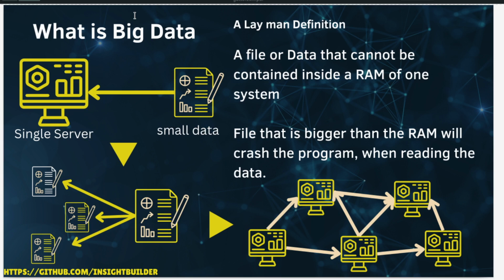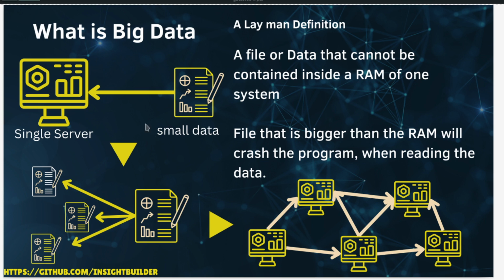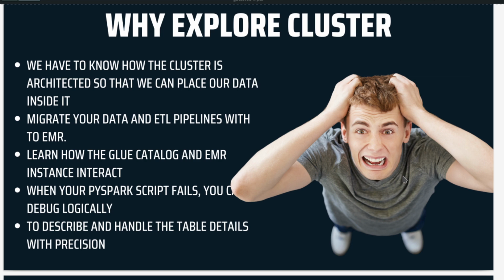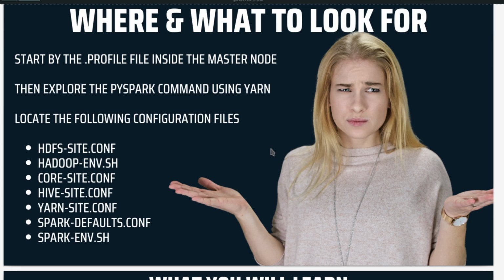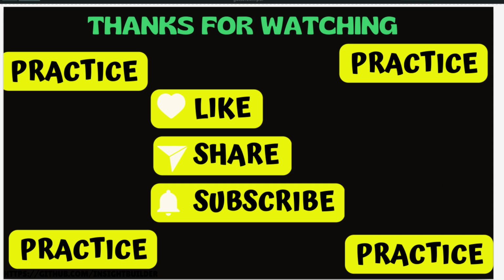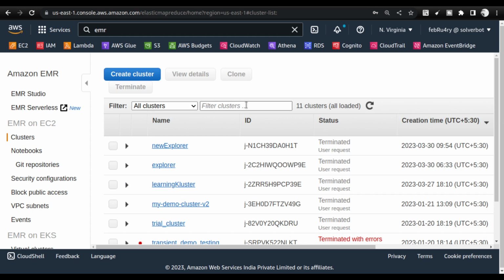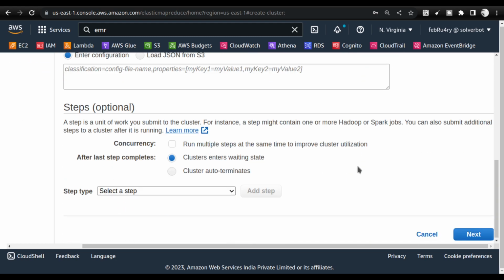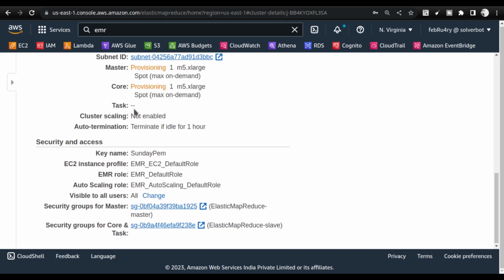Big Data Cluster Demistified : Advanced Exploration of Hadoop FS & Spark Engine in EMR Cluster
Video introduces the Lay man Definition of Big Data
"A file or Data that cannot be contained inside a RAM of one system
File that is bigger than the RAM will crash the program, when reading the data. "

The Ecosystem
Its all written by humans for humans...
File System : HADOOP
Query Engine : Spark
Programming : Python

Why explore cluster?
We have to know how the cluster is architected so that we can place our data inside it
MIgrate your data and ETL pipelines with to EMR.
learn how the glue catalog and emr instance interact
when your pyspark script fails, you can debug logically
to describe and handle the table details with precision

No Cluster No issue:
If you don't have a cluster then build one by your own or you can use the EMR instance in AWS and learn along in this video

Where & What to look for
START BY THE .profile file inside the master node
then explore the pyspark command using yarn
locate the following configuration files
hdfs-site.conf
hadoop-env.sh
core-site.conf
hive-site.conf
yarn-site.conf
spark-defaults.conf
spark-env.sh

What you will learn:
what is the IP of your workernode, so you can connect with them from the master
Which database is used for glue catalog in your cluster
describe the tables in your glue catalog and understand them
how to add new tables to glue catalog using your code (Only to Experiment)
experimenting with multiple spark configurations and experiment
Migration and recovery of your cluster becomes easier
read and understand the help provided by aws emr
use aws wrangler python library and interact with emr